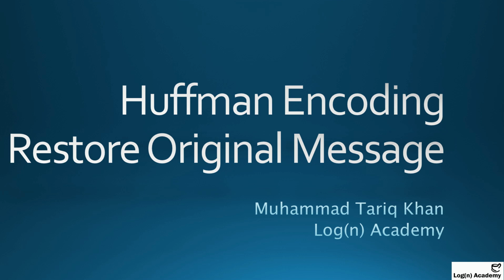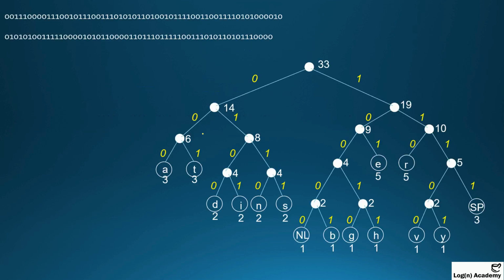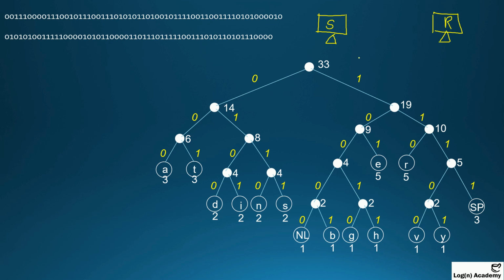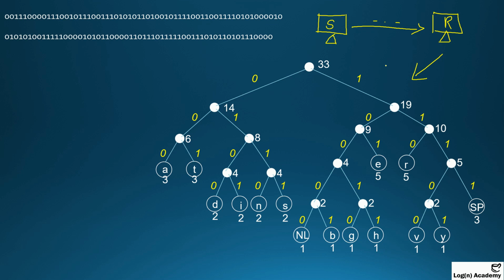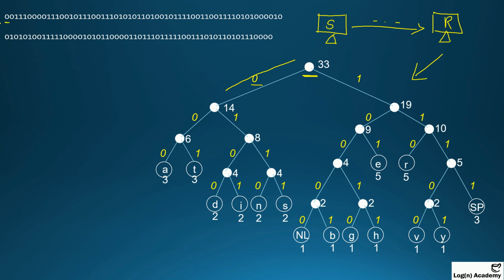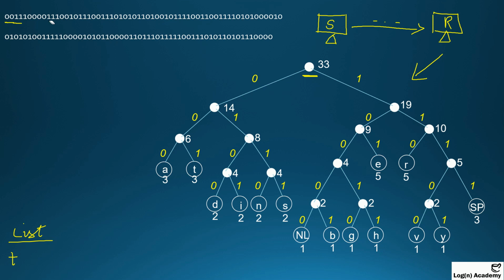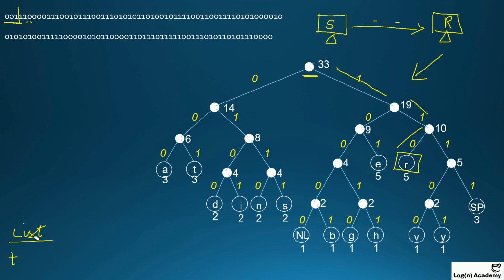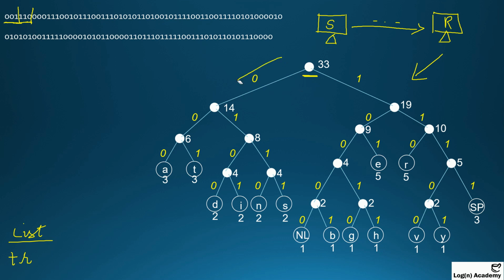2. Data Structure & Algorithm: Restore original message using Huffman Encoding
Data Structure & Algorithm:  Restore original message using Huffman Encoding